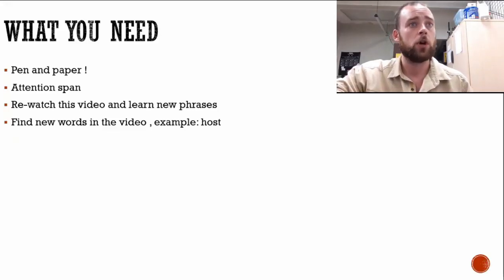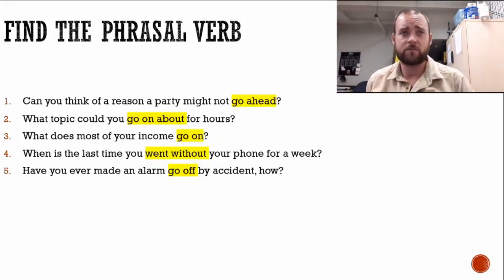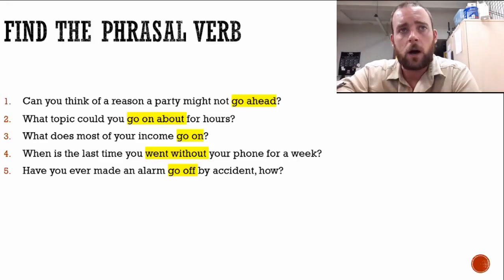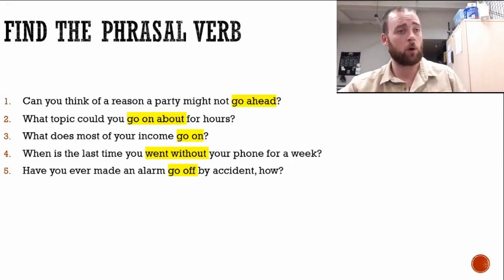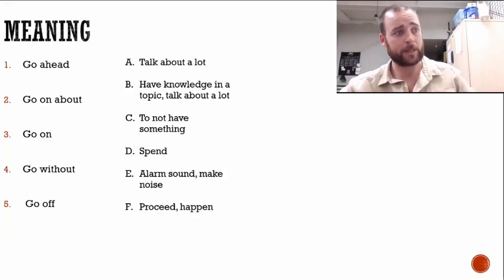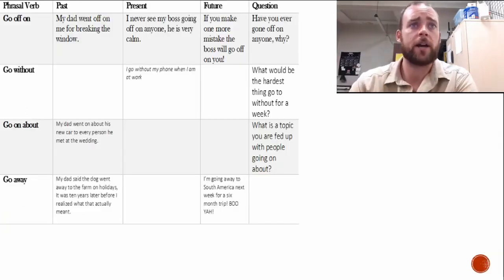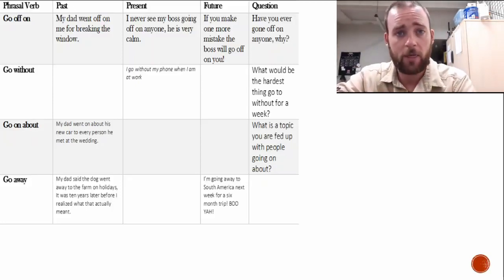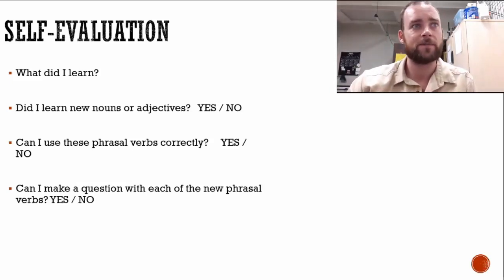Phrasal verbs with GO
Check this old video out!